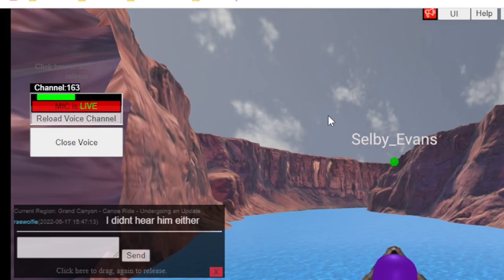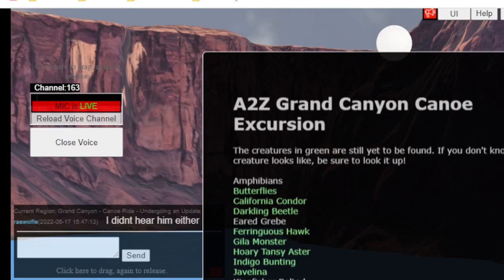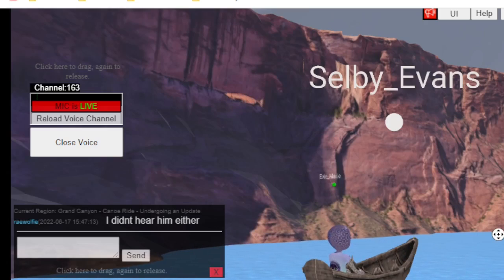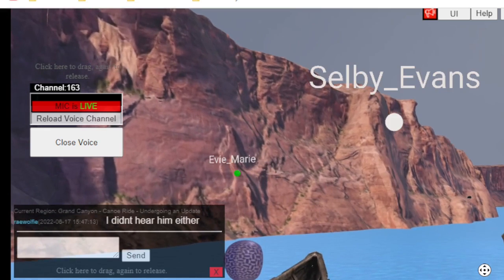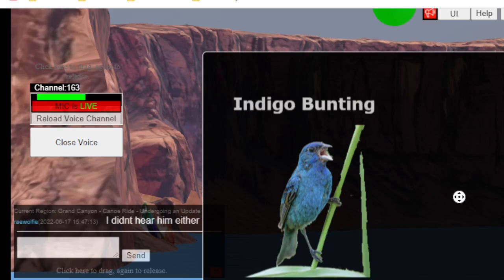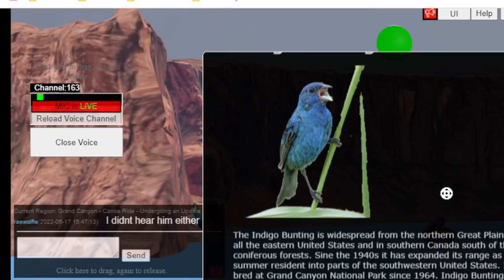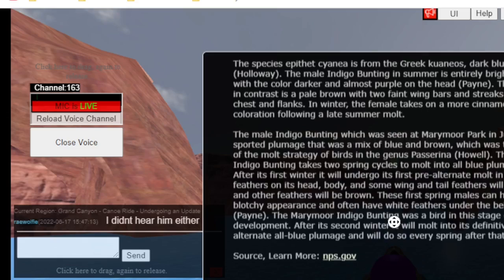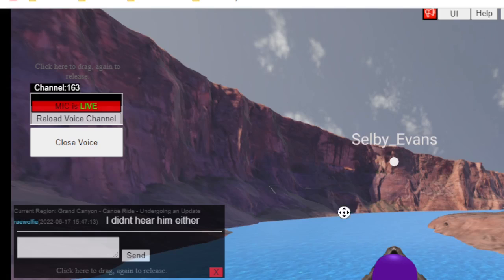Practice in the place they are studying.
Ecology, natural history, geology: these happen in places, not books.
Here is a virtual field trip.

Virtual field trip
Free trip.
No travel time.
No trip arrangements.
Asynchronous: no time coordination.
All time is learning time.
Students proceed at their own pace.
See student's face on camera as needed.
Digital environment is interactive and informative.
Can be used for content presentation, practice, or formative assessment.
Can be used by individuals or teams.
Practice session can be monitored.
Performance can be monitored, evaluated, and rewarded.